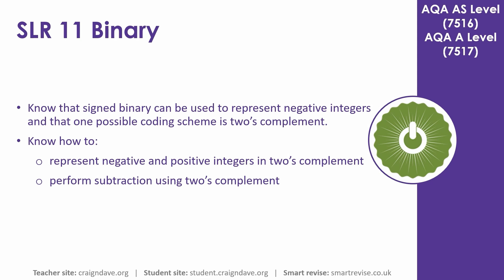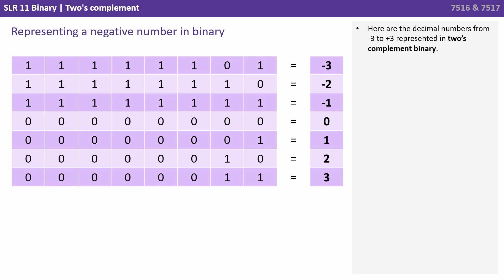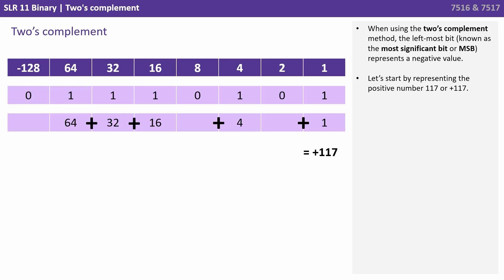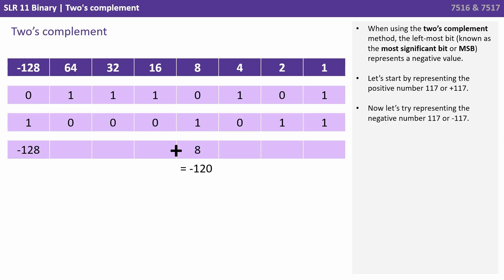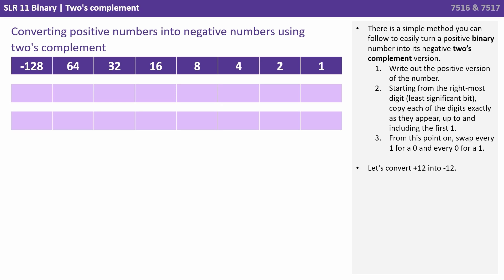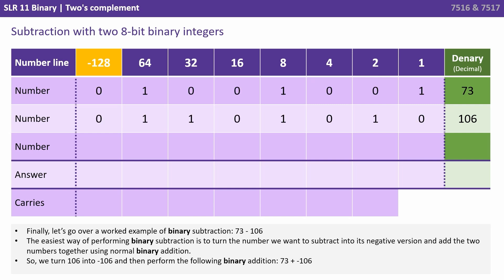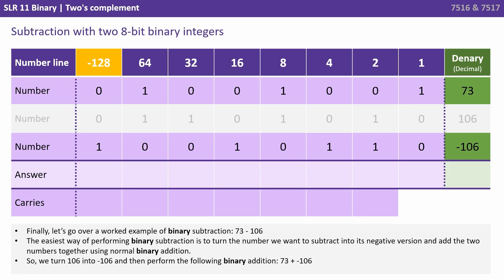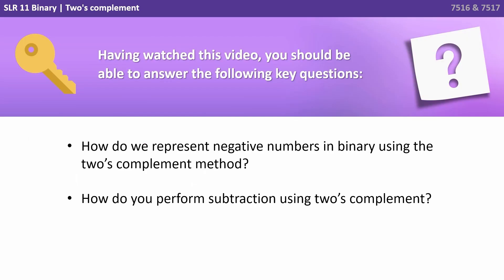77. AQA A Level (7516-7517) SLR11 - 4.5.4 Two's complement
Binary needs to be able to represent negative as well as positive numbers, in this video we take a look at one method of doing this known as Two's complement.

Key questions:

- How do we represent negative numbers in binary using the two's complement method?
- How do you perform subtraction using two's complement?

00:00 Two's complement
00:07 Intro
00:12 Imagine a car's milometer
00:49 Representing a negative number in binary
01:10 Two's complement
02:57 Converting positive numbers into negative numbers using two's complement
04:11 Subtraction with two 8-bit binary integers
06:06 Key questions
06:20 Outro